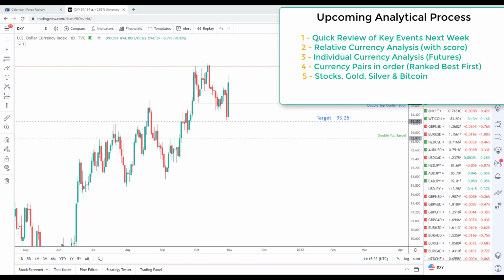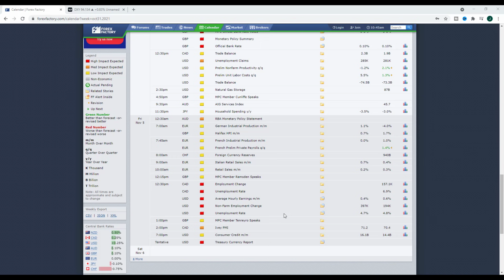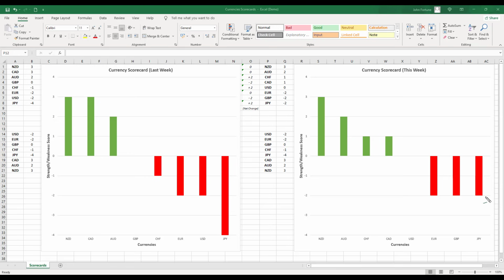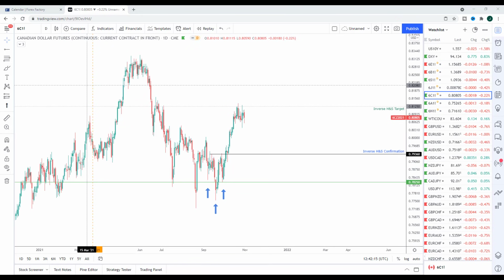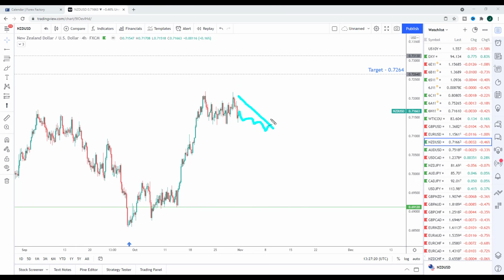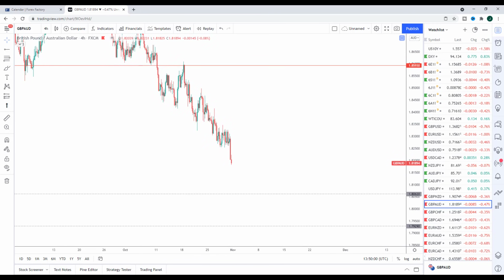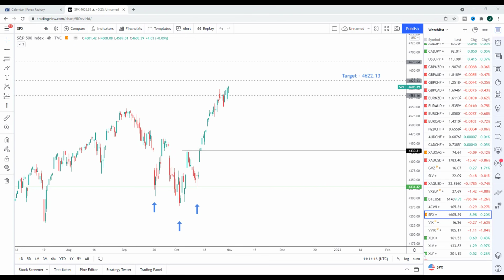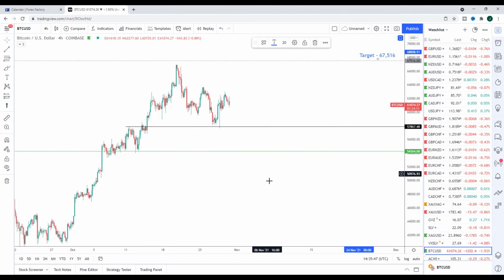Weekly Forex Forecast (01/11/21) EurUsd / XauUsd + FOMC SET UPS! [HD]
The Forex analysis outlined in the Weekly Forex Forecast should be used together with professional Risk Management principles to create a complete Forex strategy. Any Forex trader who does not currently have a professional Risk Management process can get one for free in GMT's Free Forex Trading Course

The Forex analysis in the Weekly Forex Forecast can be used with any Forex trading strategy but should be used together with professional Risk Management principles to create a complete Forex strategy. Any Forex trader who does not currently have a professional Risk Management process can get one for free in GMT's Free Trading Course

The Price Action of each Forex market is combined with key support and resistance levels, in the direction of the prevailing trend, to create a framework where the odds are in the favour of each Forex trader. We cover why this is crucial to long term success in the Forex markets in detail in the Risk Management section of GMT's Free Trading Course

Directional Bias

Entries

Stop Losses